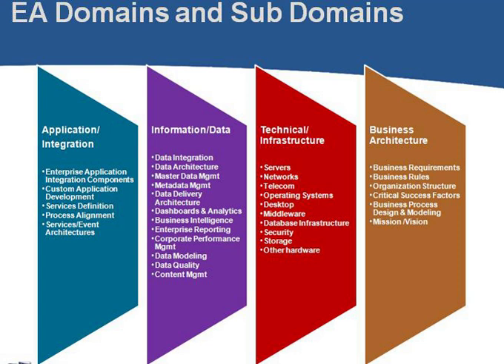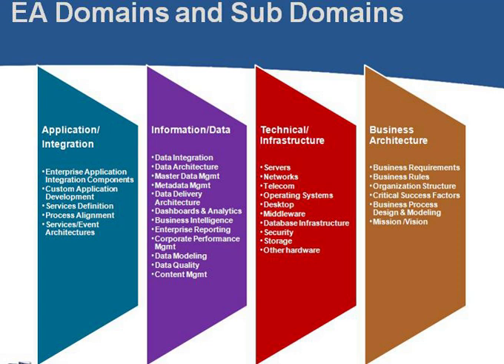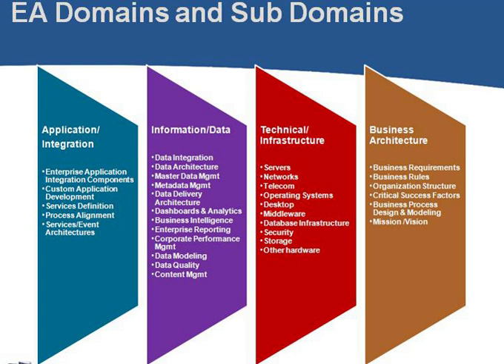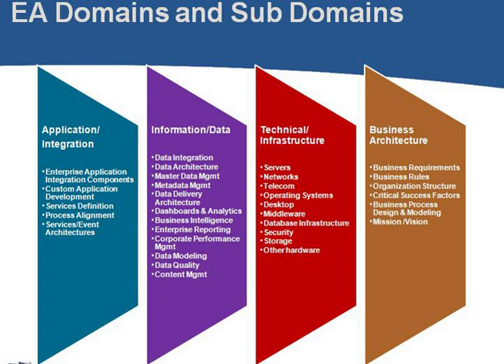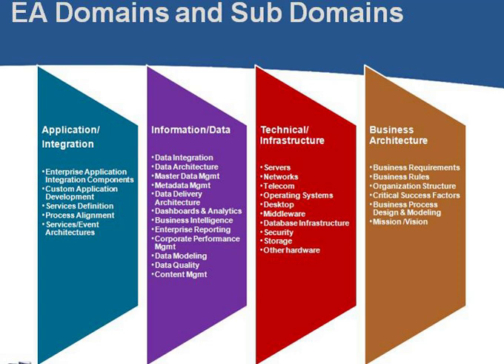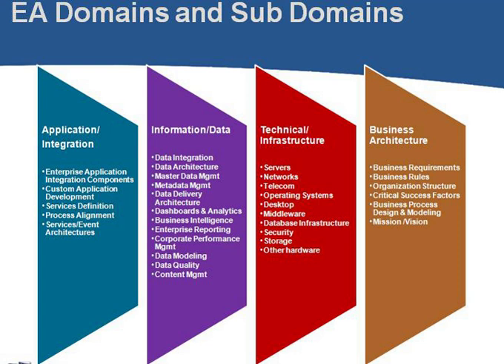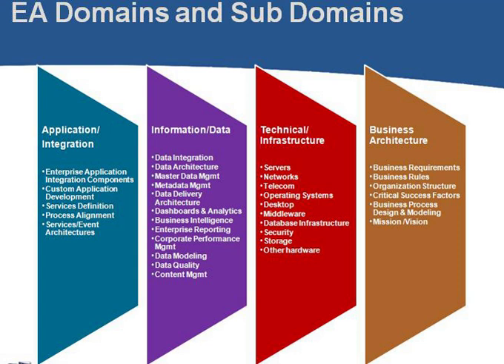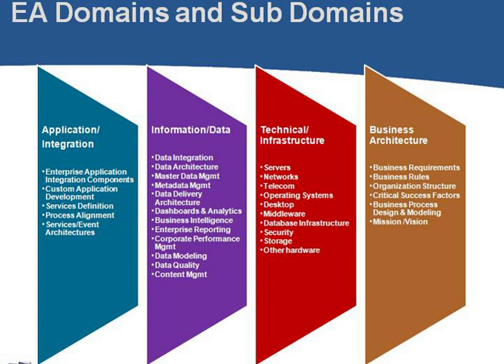Enterprise systems engineering | Wikipedia audio article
00:01:19 1 Elements
00:01:42 1.1 Development through adaptation
00:02:41 1.2 Strategic technical planning
00:03:22 1.3 Enterprise governance
00:04:13 2 Processes
00:04:31 2.1 Technology planning
00:04:55 2.1.1 Technology needs
00:05:34 2.2 Capabilities-based engineering analysis
00:06:02 2.2.1 Purpose formulation
00:06:27 2.2.2 Exploratory analysis
00:06:55 2.2.3 Evolutionary planning
00:07:28 2.3 Enterprise architecture
00:08:32 2.4 Enterprise analysis and assessment
00:09:30 3 Traditional systems engineering (TSE)
00:09:48 3.1 TSE
00:10:40 4 Applications
00:10:57 4.1 Information Enterprise Systems Engineering (IESE)
00:11:47 4.2 Social Enterprise System Engineering
00:12:35 5 Opportunity and risk management
00:14:00 6 See also

- Socrates

SUMMARY
Enterprise systems engineering (ESE) is the discipline that applies systems engineering to the design of an enterprise.  As a discipline, it includes a body of knowledge, principles, and   processes tailored to the design of enterprise systems. An enterprise is a complex, socio-technical system that comprises interdependent resources of people, information, and technology that must interact to fulfill a common mission.It accomplishes all of the tasks of "traditional" systems engineering, further informed by an expansive view of the context POET (political, operational, economic, technological) in which the system(s) under consideration are being developed, acquired, modified, maintained, or disposed of.Enterprise systems engineering may be required when the complexity being faced which breaks down the assumptions upon which textbook systems engineering is based, such as requirements being relatively stable and well understood, a system configuration that can be controlled, and a small, easily discernible set of stakeholders.Enterprise must produce different kind of analysis on the people, technology, components of the company in order to see the whole picture of the enterprise. As nowadays, enterprise becomes more complex with more problems and people to deal with, it is important to integrated the system in order to reach a higher standard or level for the business.